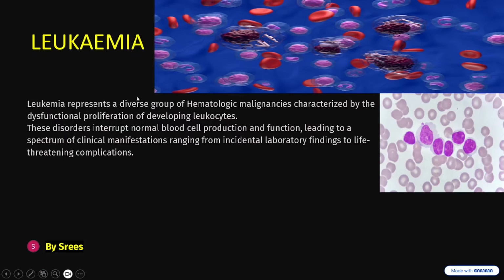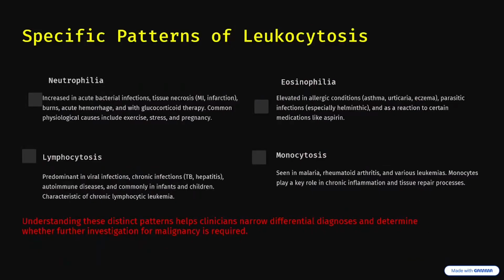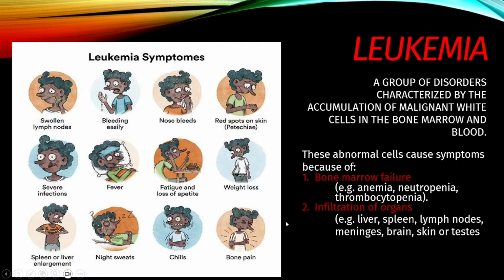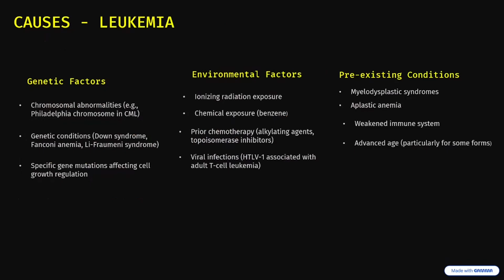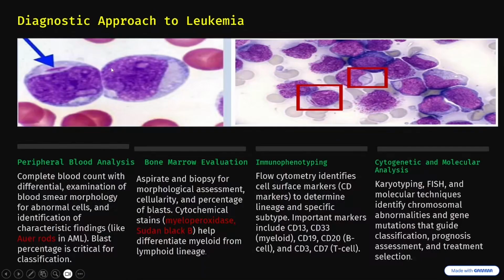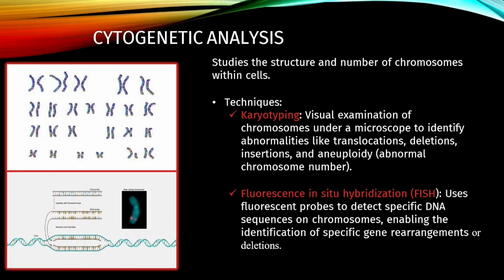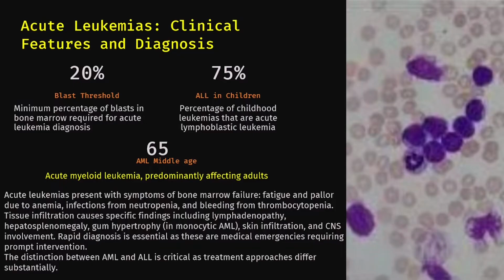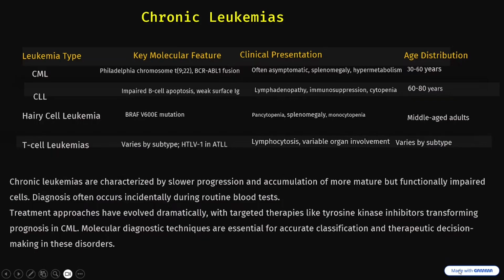Diagnostic Approach to Leukemia: Guide for MLS, MLT, BOC & Lab Exams | Hematology (Part 2)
Continuing our comprehensive Hematology series, Part 2 dives into the essential Diagnostic Approach to Leukemia. This video breaks down the key laboratory techniques used to identify, classify, and understand leukemias, providing critical knowledge for your board exams and clinical practice.

🔬 IN THIS VIDEO, YOU WILL MASTER:
• The role of Peripheral Blood Smear Analysis in detecting leukemia.
• Bone Marrow Aspiration & Biopsy: Why it's done and what to look for.
• Immunophenotyping (Flow Cytometry): Using CD markers to classify myeloid vs. lymphoid lineage.
• Cytogenetic & Molecular Techniques (like FISH) for identifying specific abnormalities.
• Integrating findings for an accurate diagnosis and treatment plan.

🎯 THIS SERIES IS ESSENTIAL FOR:
• Medical Laboratory Scientist (MLS/BSc MLT) students
• Medical Laboratory Technician (DMLT/MLT) students
• Candidates preparing for:
» International Exams: ASCP-BOC (USA), CSMLS (Canada), AIMS (Australia)
» Indian Exams: AIIMS, JIPMER, PGIMER, ESIC, State Govt.
» Middle East Exams: DHA, MOH, HAAD
• Anyone needing a clear review of fundamental & advanced Hematology.